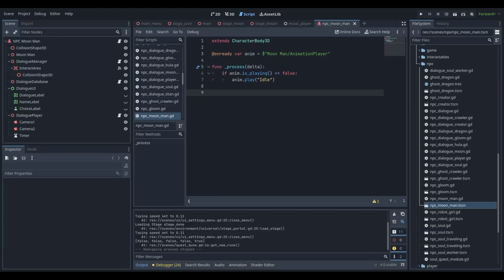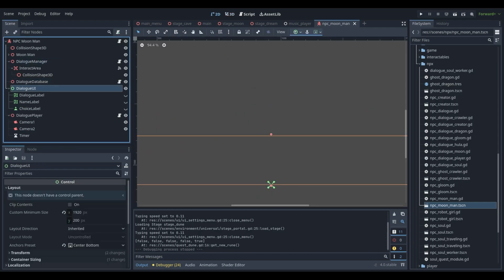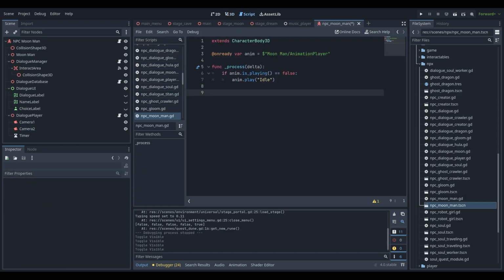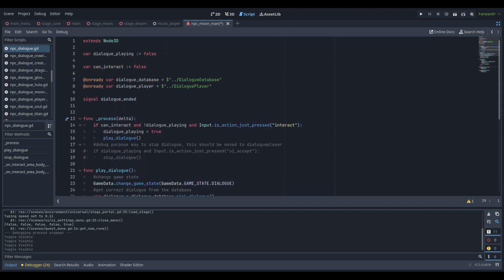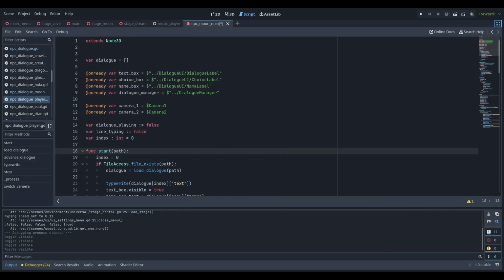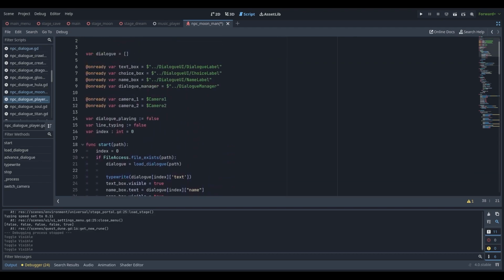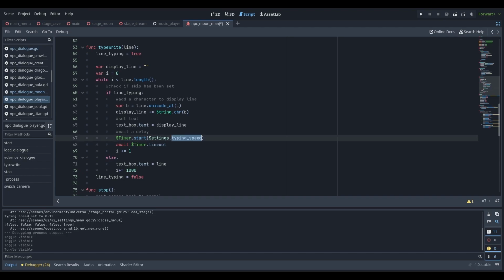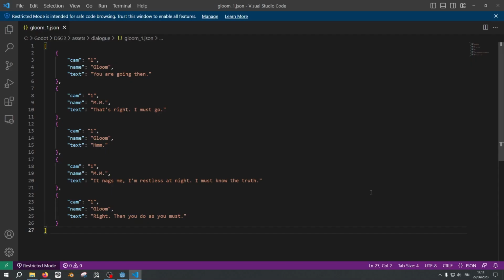Easy Way to Setup a Dialogue System in Godot 4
Hey guys, I'm sgull, an indie game developer. Currently I'm developing Desert Spirit Grave.

My gamedev philosophy: Great games with an open world.

Goal of my games is to offer an immersive, free-form and explorative experience in an open-world setting. I always strive to include rpg elements and an underlying story.

Sgull Games™ Incorporated